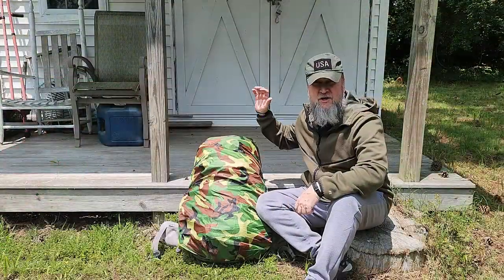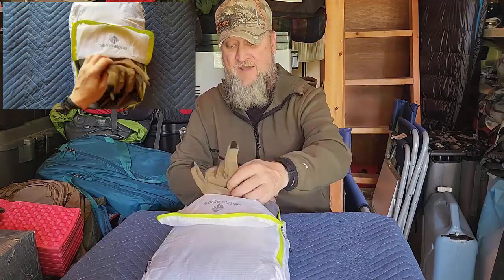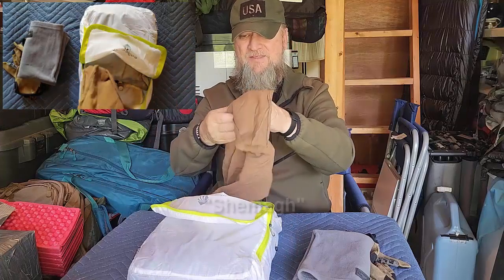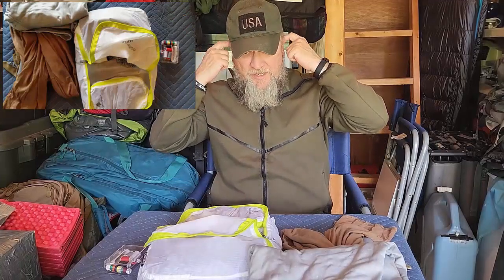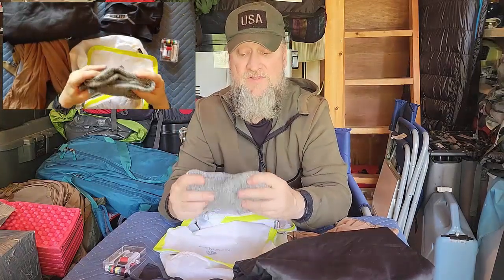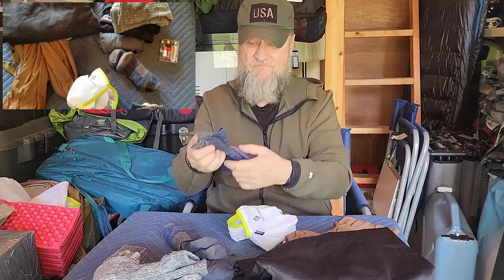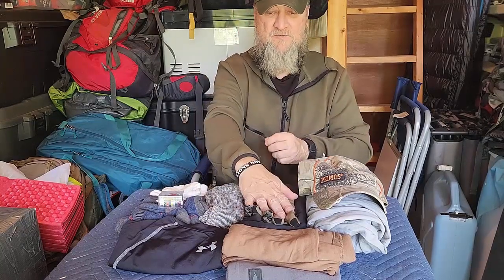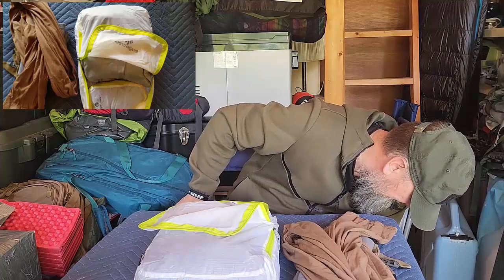Uncovering the SECRETS to the BEST Survival Bug Out Bag - Ep.4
Packing warm clothing and gear in your bug out bag is crucial for your survival and well-being in emergency situations. In harsh weather conditions, such as extreme cold or inclement weather, warm clothing acts as a protective layer, preventing hypothermia and frostbite. Additionally, having appropriate gear like insulated jackets, thermal blankets, and waterproof boots ensures you can maintain body heat, stay dry, and navigate challenging environments effectively.

👉 Gear in the Video:
- Packing Cubes (The Bag)
- Ball Cap
- Pig Light Weight Tactical Gloves
- Neck Gator
- Sewing Kit
- Medium Warming Layer (Summer)
- Light Warming Layer (Summer)
- Underarmor T-Shirt
- Alvada Wool Hiking Socks (Sleeping Socks)
- Exofficcio Briefs
- Darn Tough Wool Socks
- Fox River Sock Liners

bugoutbag, survival, prepper, shtf, preparedness, localprepper, offgrid, bug out bag